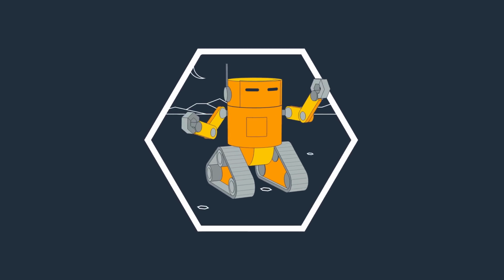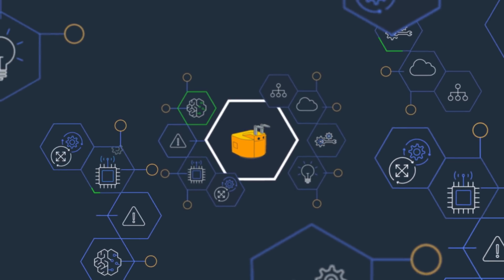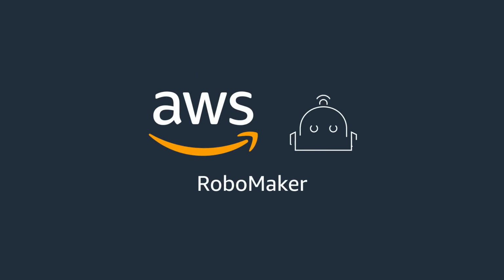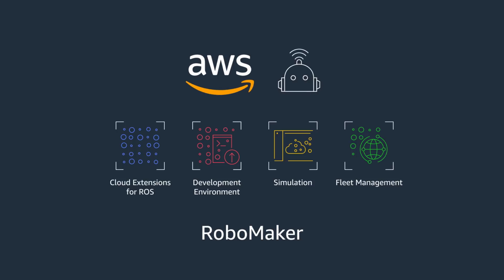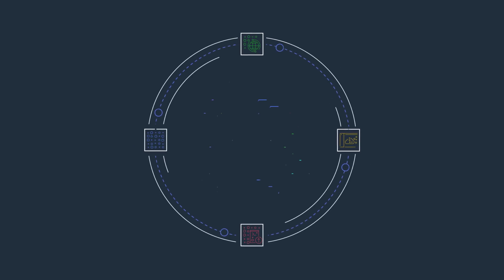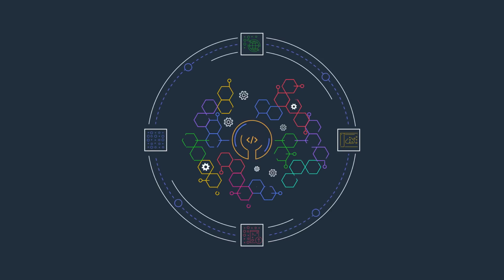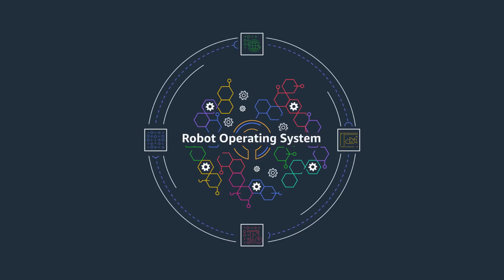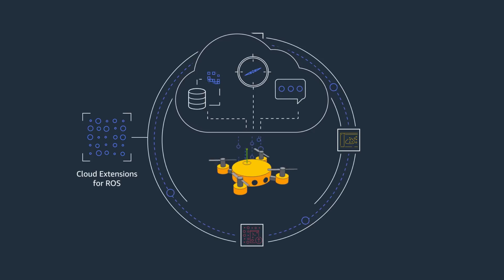What is AWS RoboMaker?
AWS RoboMaker is a service that makes it easy to develop, test, and deploy intelligent robotics applications at scale.